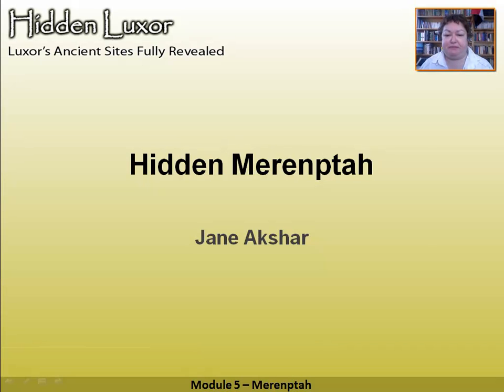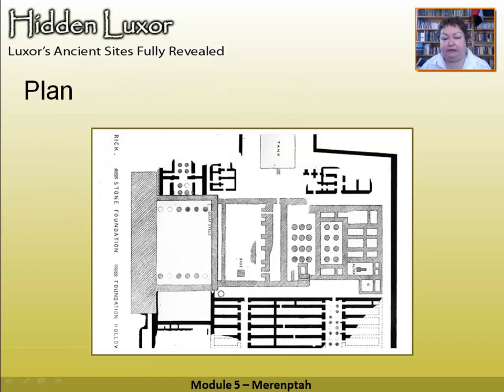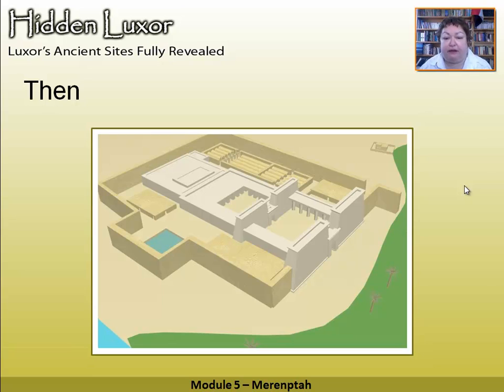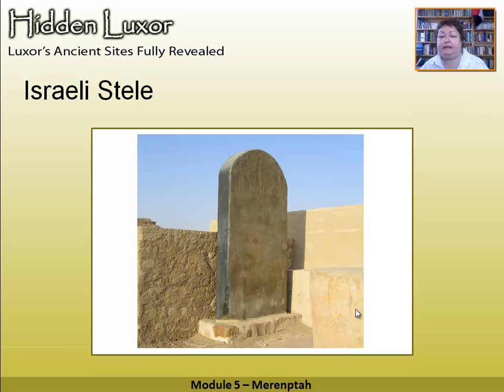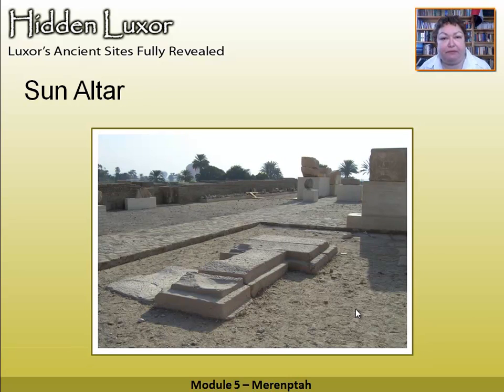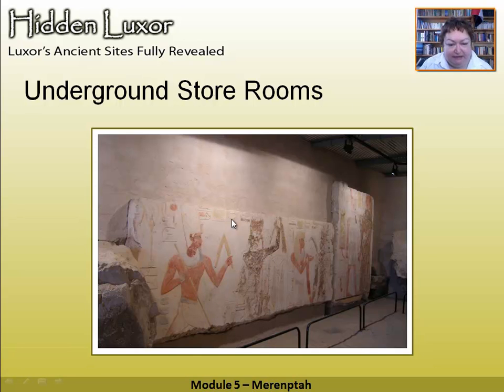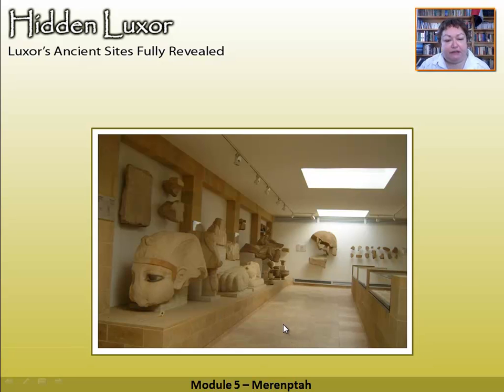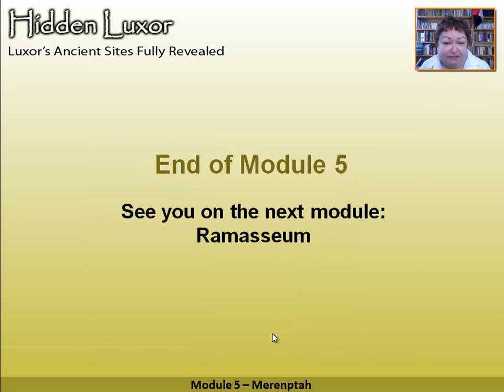Hidden Luxor - Temple of Merenptah: Module 5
Associated with Hidden Luxor the book this video series is aimed at the second time visitor to Luxor who wants to know what else they can see. This module covers who was Merenptah 13th son of Ramses II
In his 60's
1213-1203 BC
KV8
Used Amenhotep III blocks